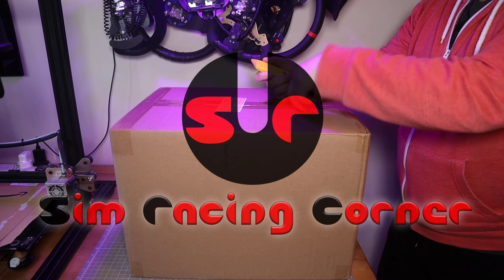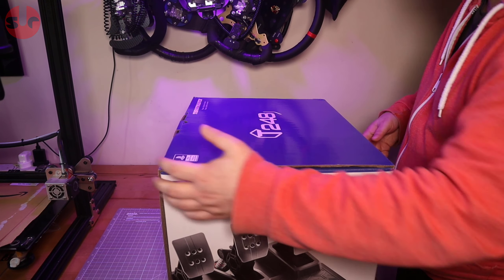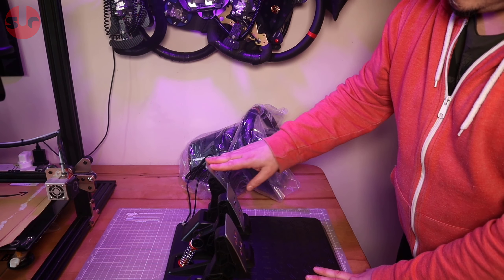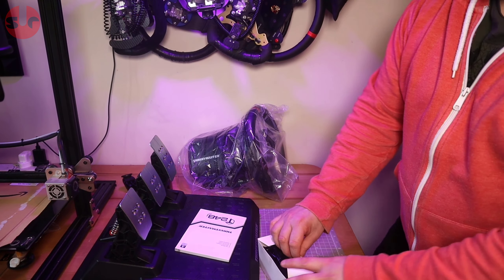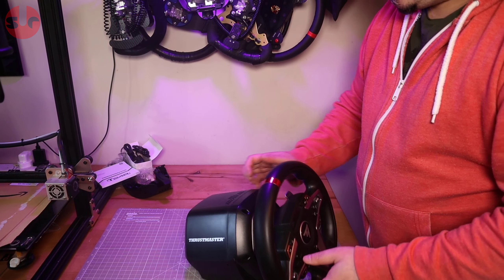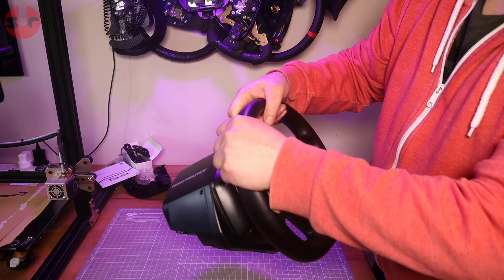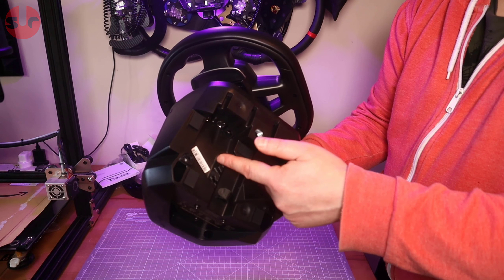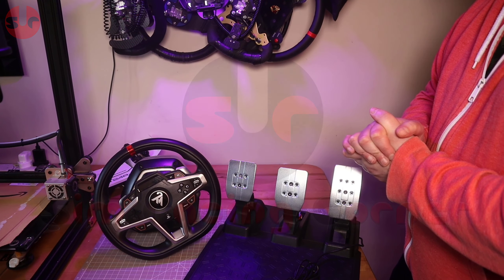Thrustmaster T248 "UNBOXING" & Product 1st Impressions!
Full unboxing of the new Thrustmaster T248. Let's take look at what you get and my 1st impressions of the product on the table. And drop in your comments below the video!

🚗SIM HARDWARE🚗
▶ Heusinkveld Handbrake

💾PC HARDWARE💾
▶ Intel i9-9900k
▶ Gigabyte VISION OC 24G RTX 3090
▶ Fractal Design R5 case
▶ Predator Z35 monitor